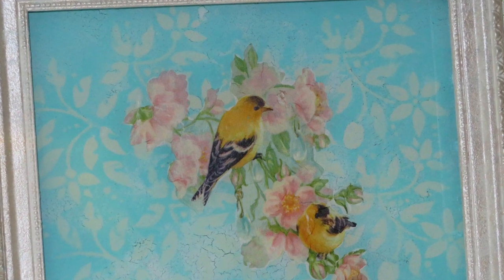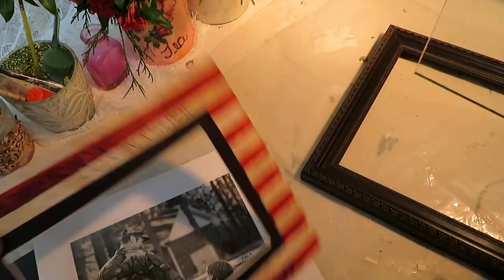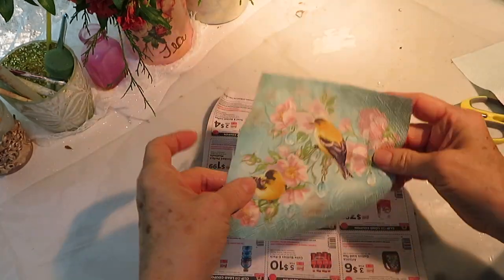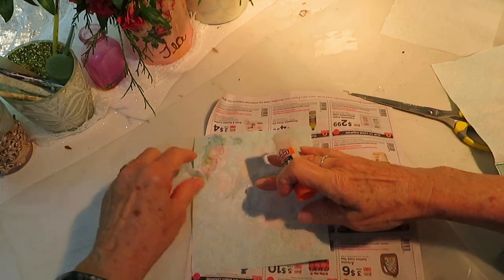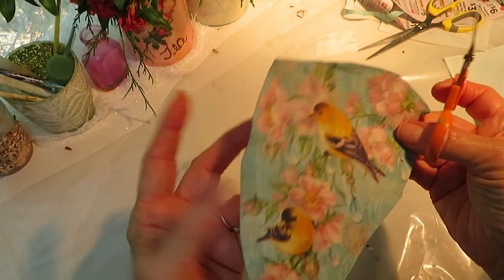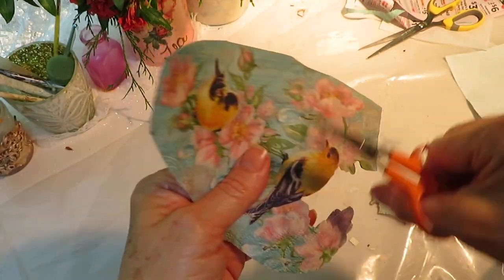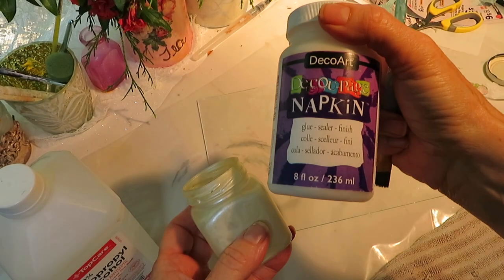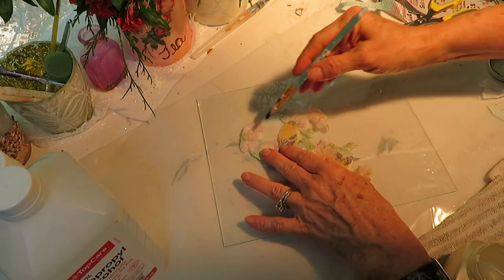How to turn any OLD framed picture into a new framed picture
Successful decoupage every time
Free Kindle App
blue butterfly Napkins
Hydrangea napkins
small curved scissors
napkin Decoupage Glue
chalk paint white
best selling paint set
stencil for background
2 rustic frames w/glass
set 5 x 7 frames with glass